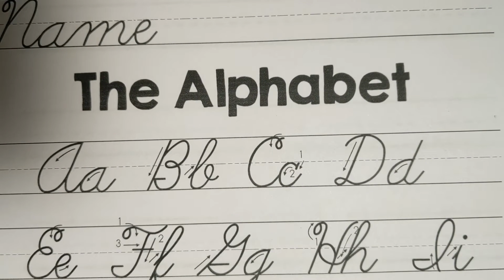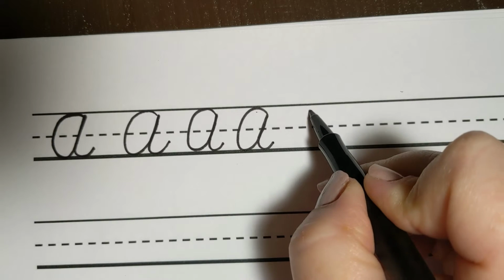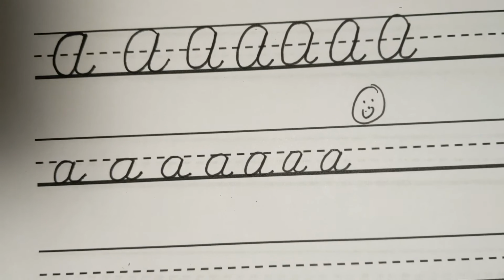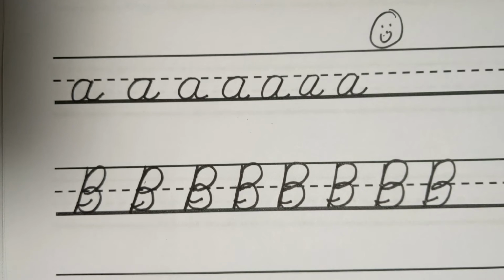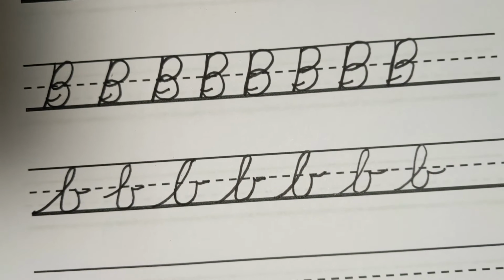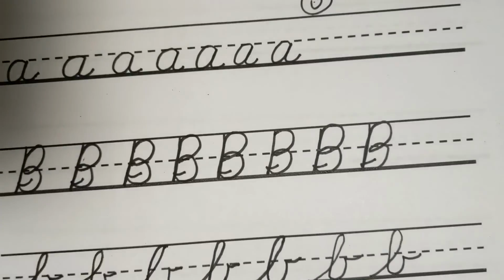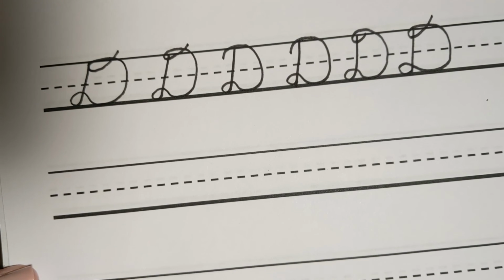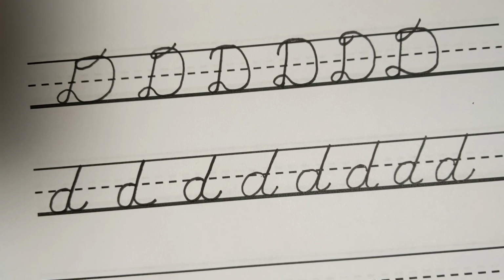How to Write in Cursive (Letters A-D)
Dr. Neill teaches you how to write the letters A-D in cursive!